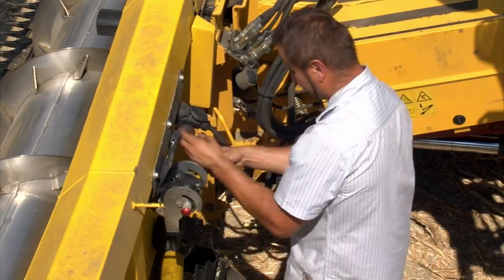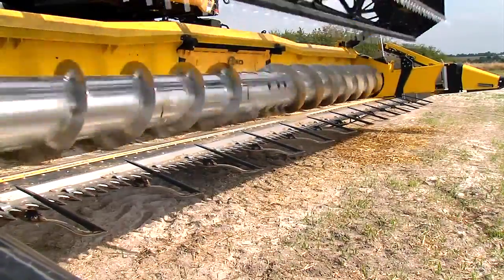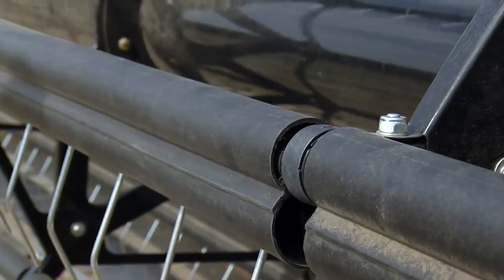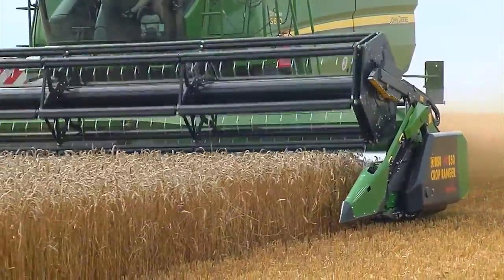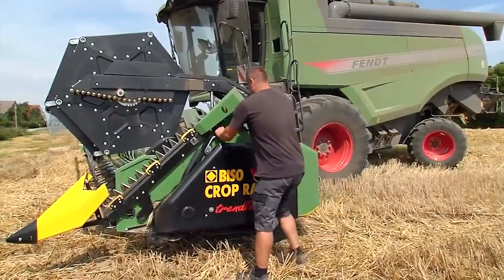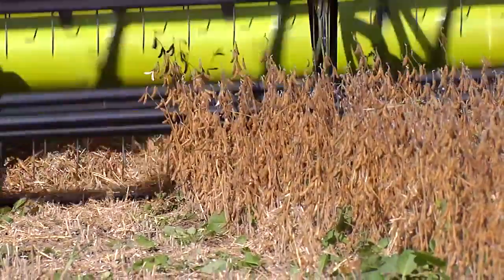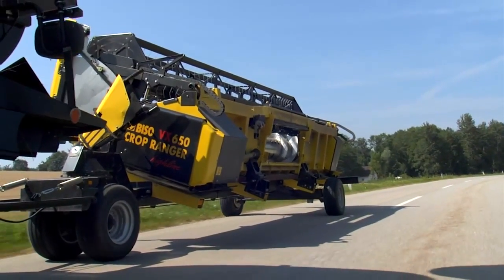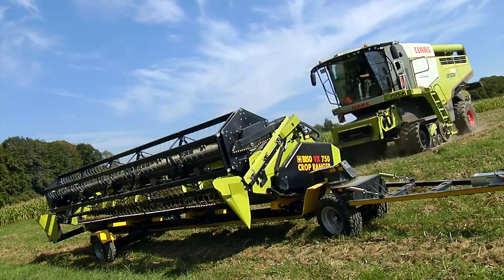BISO VX CROP RANGER